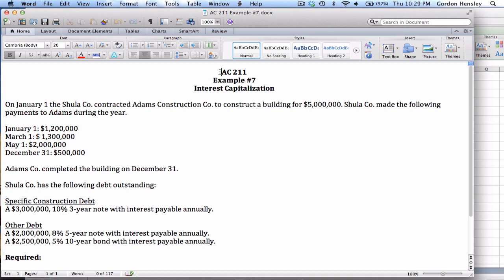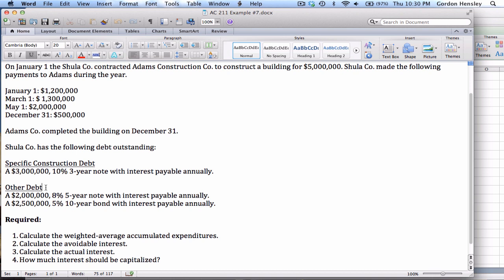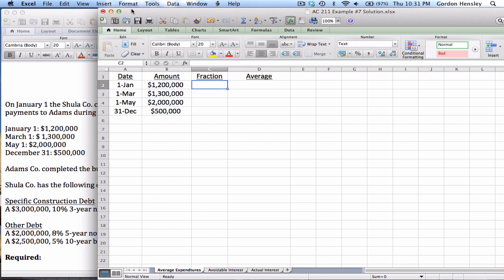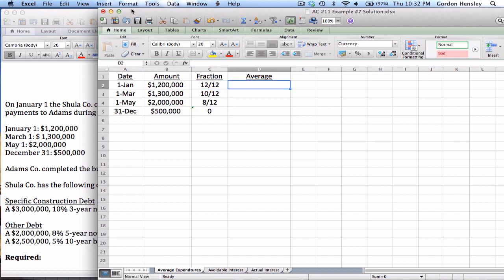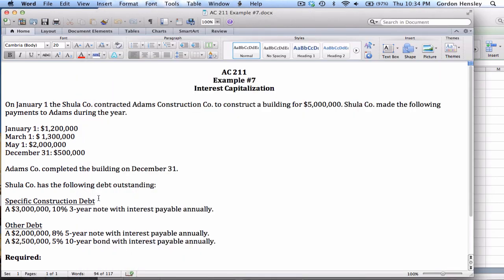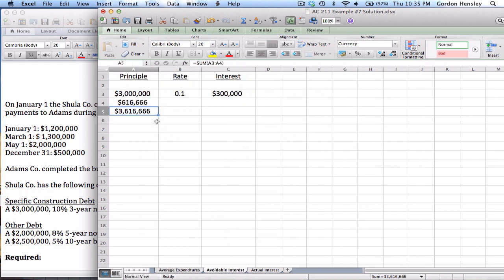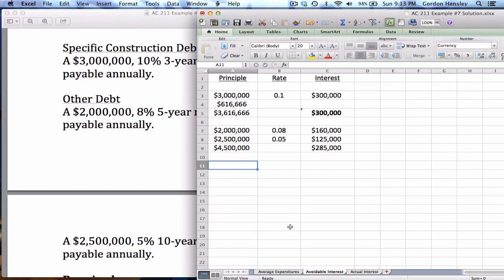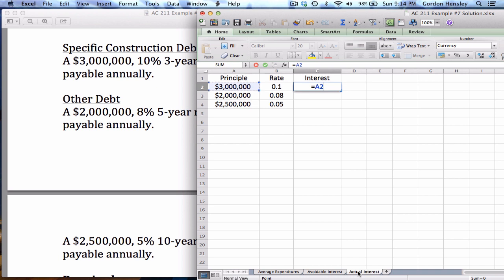Interest Capitalization Demonstration